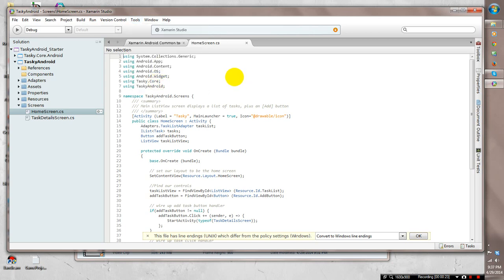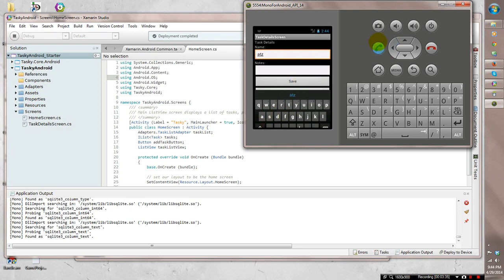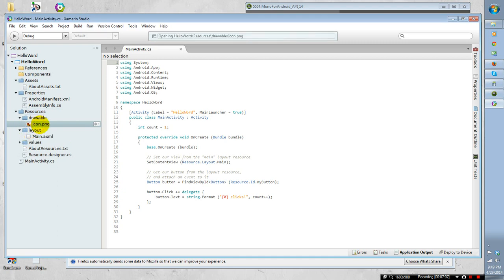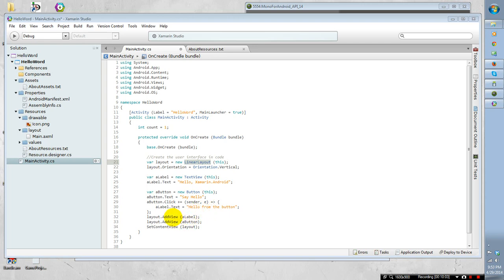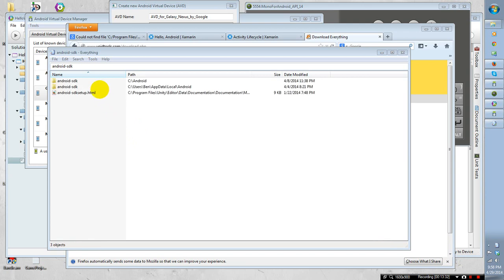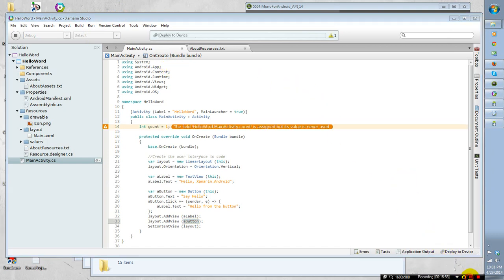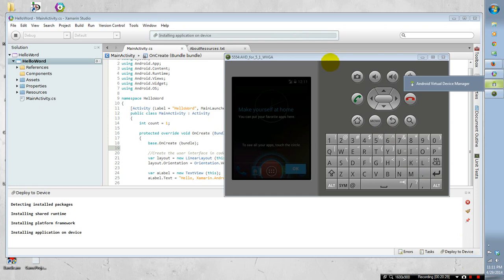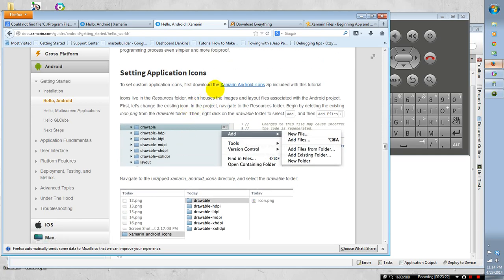Video 9.6 : UWGB App LOOC